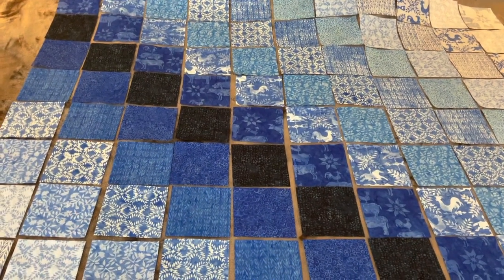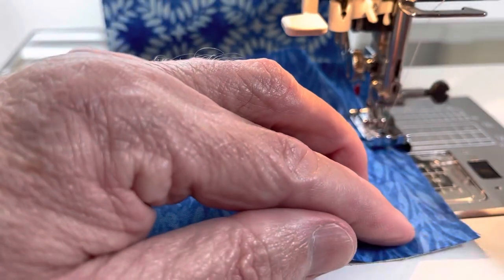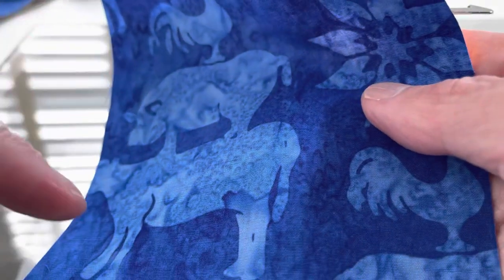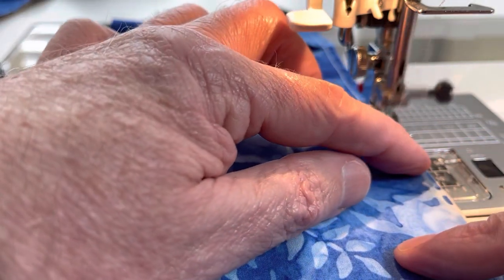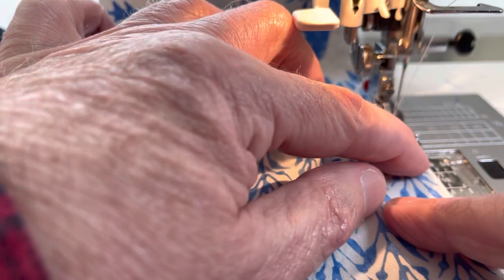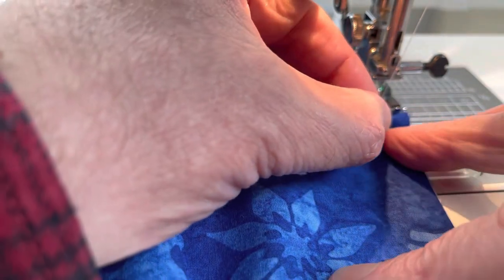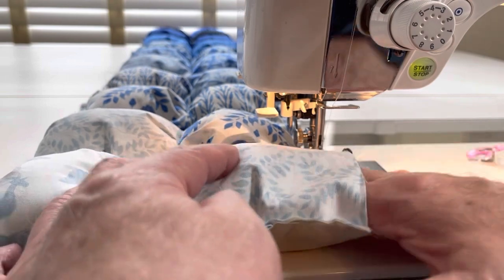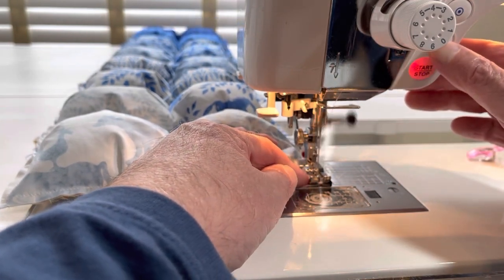Let's Make a Puff Quilt!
This is my February 2023 project as an Island Batik Ambassador. In this video, I will talk about the Double Dutch fabric collection I used to make this quilt and the steps that are involved in making the quilt.